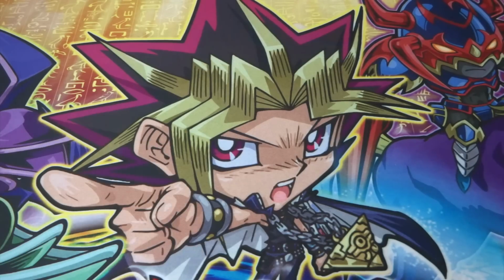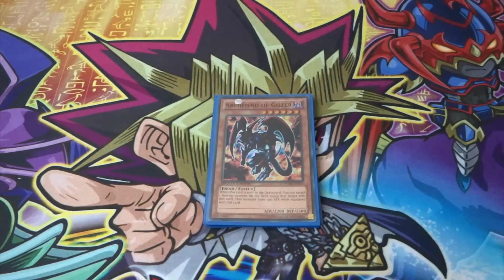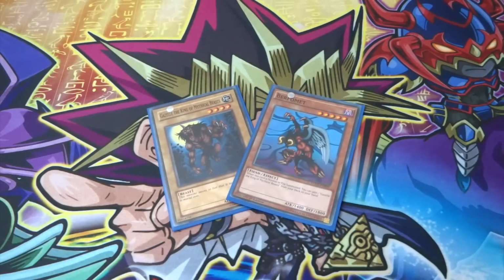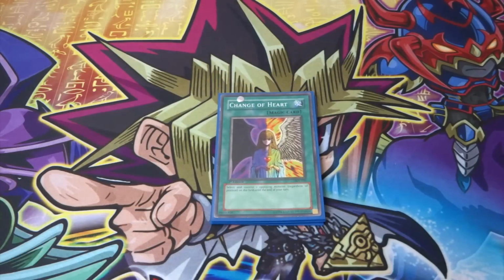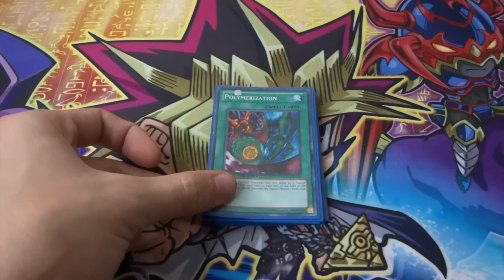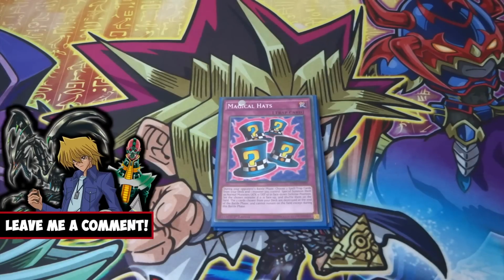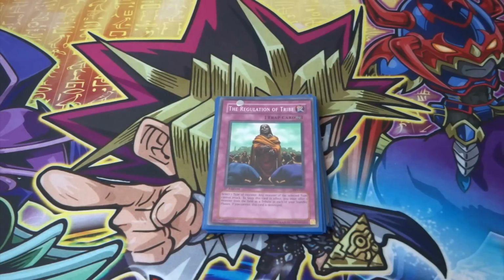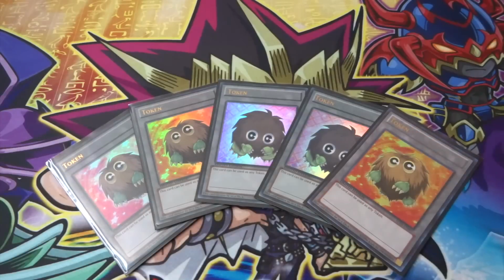YU-GI-OH! Yugi Muto Battle City Character Deck Profile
Yugi takes one of his greatest foe's Marik -

What's up Youtube, GarethWilliam414 Here! In this video I show you how I put together my Yugi Muto Battle City Deck!

414tv - Pokemon

Gareth William - Vlogs

Thank you for checking out the video. Don't forget to give this video a thumbs up as well as leaving me a comment in the section below and don't forget to subscribe for more Old School Yugioh videos.

Till next time... GET YOUR GAME ON !!!